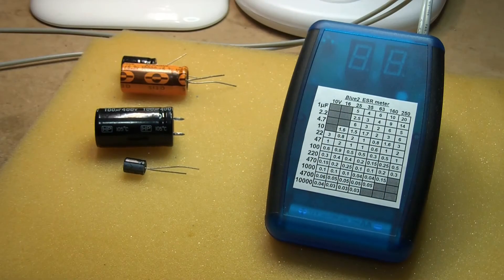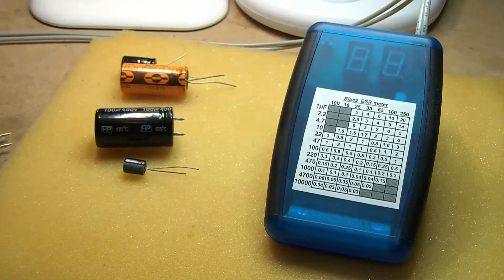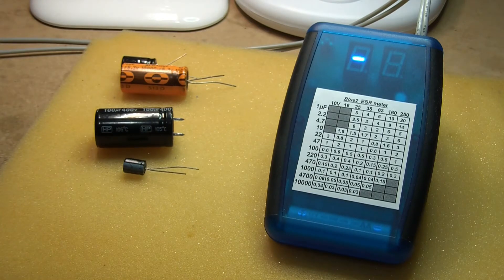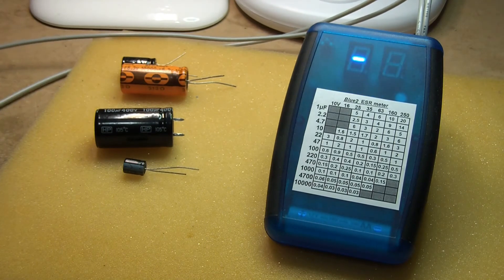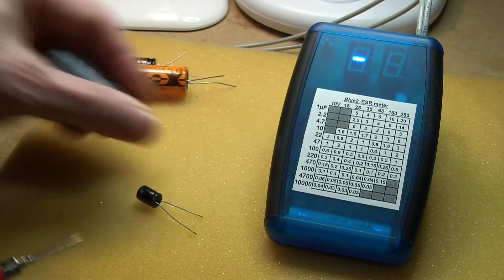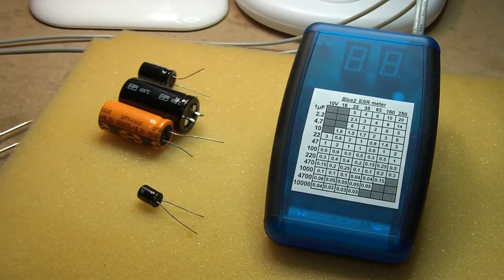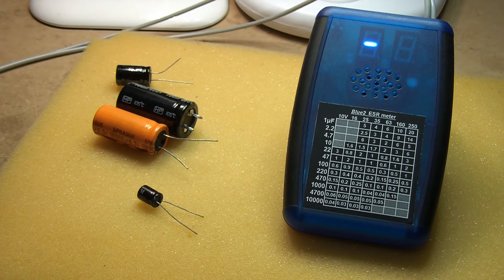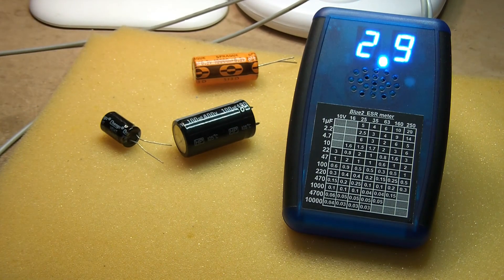Demo of Bob's "Blue2" ESR meter.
This electrolytic capacitor ESR meter uses current-generation Surface Mount components, is smaller than the present Blue ESR meter, and powered by 2 cheap AA cells. It reads down to 0.001 ohms and does not need to be zeroed. The "deluxe" version says what's on the displays for experienced technicians who don't need to consult the ESR chart. where you can download the user manual. Thanks.